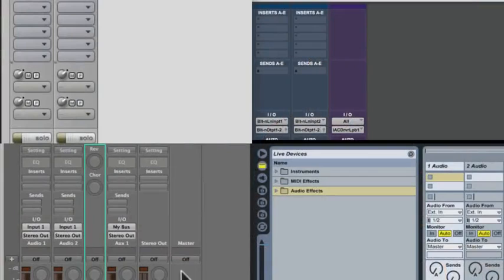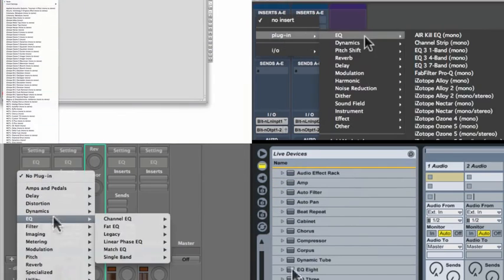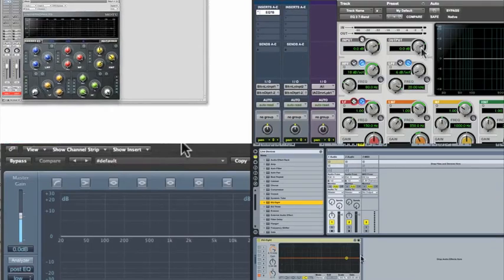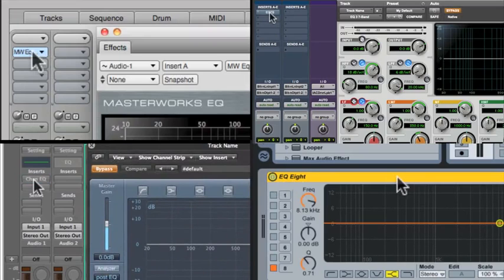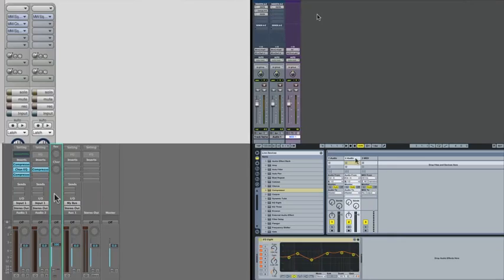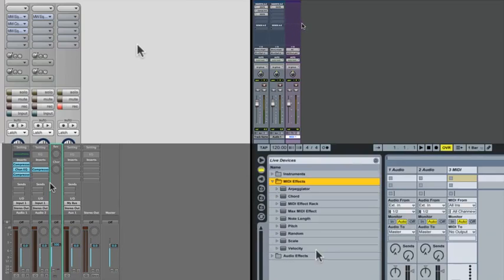3 5 Inserts 5 39